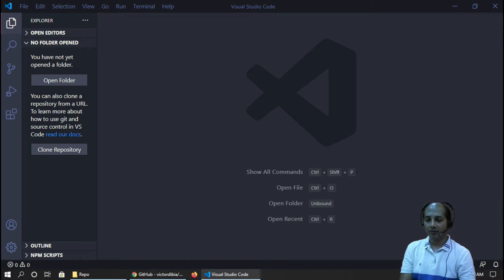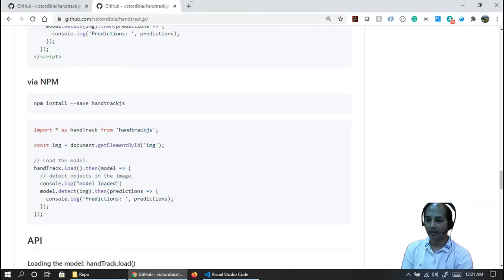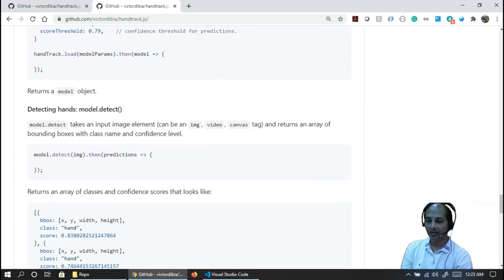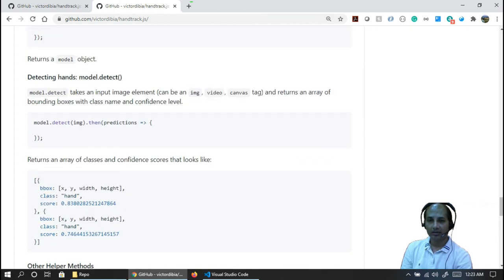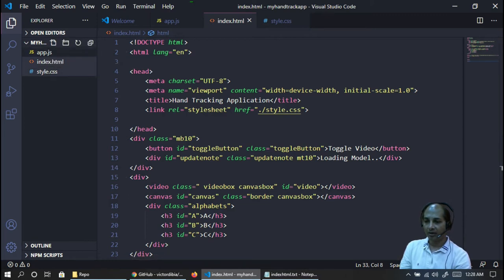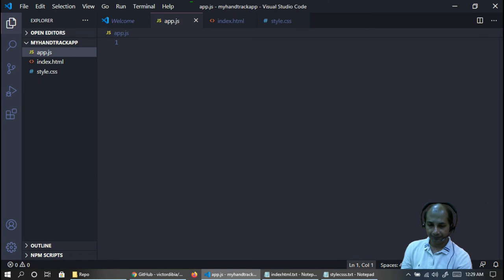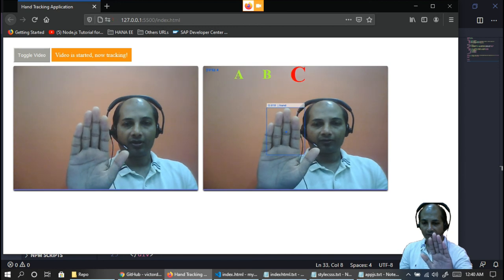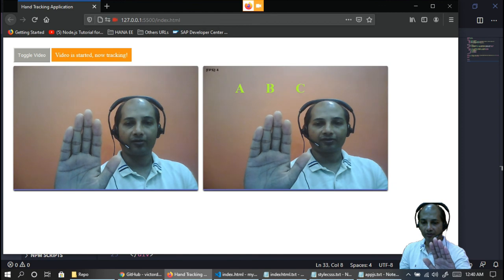Application that can Track Your Hand Movements using Handtrack JS!!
An application that can Track Your Hand Movements using Handtrack JS!!
Using HandTrack JS which eventually using TensorFlow, it becomes super easy to build a Web Application that can track your hand's movement!